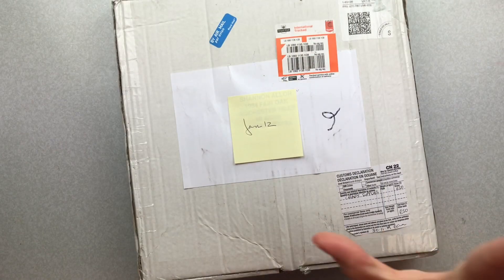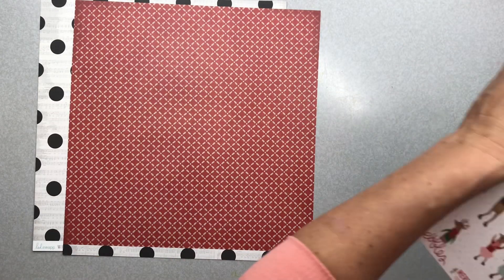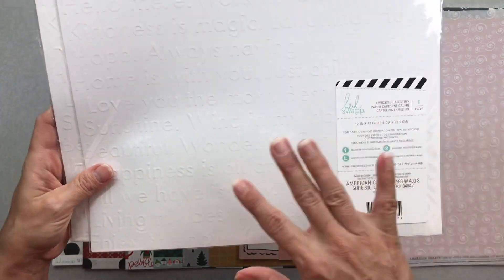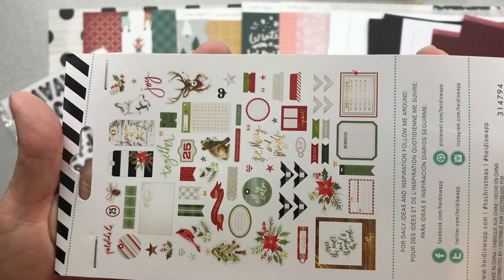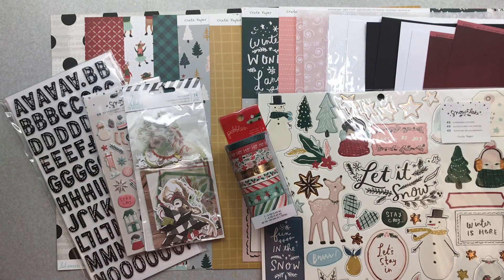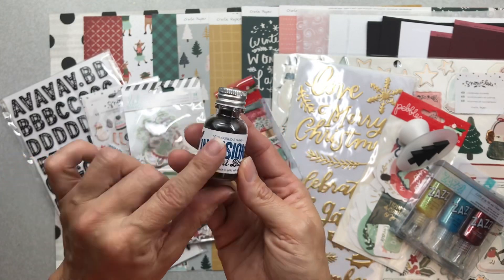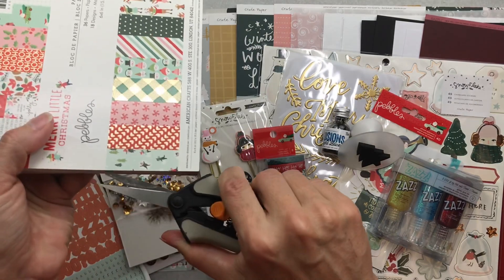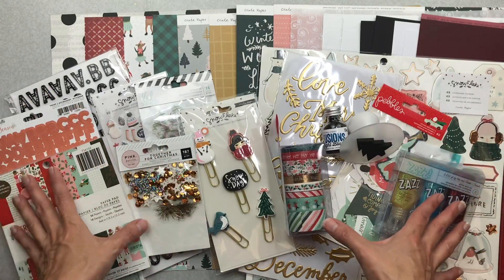Mind The Scrap - December 2019 - Unboxing All of the Kits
Don’t you just love looking at all of your new goodies?  I sure do!